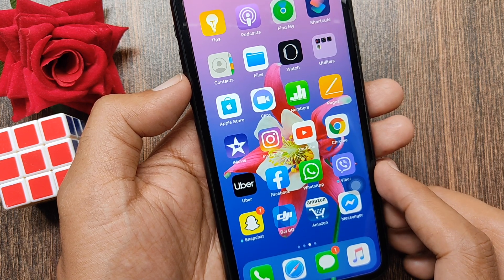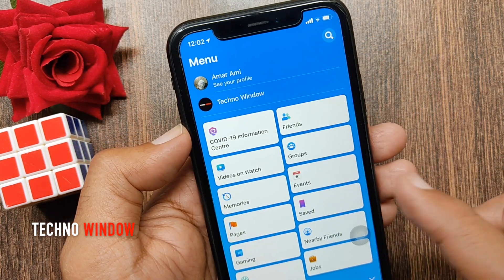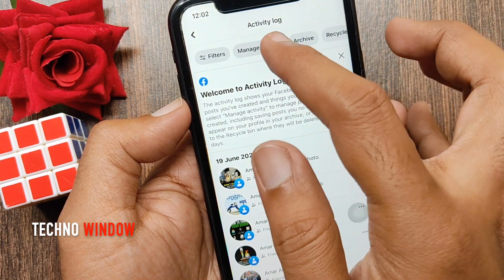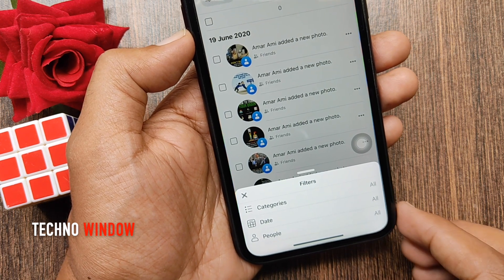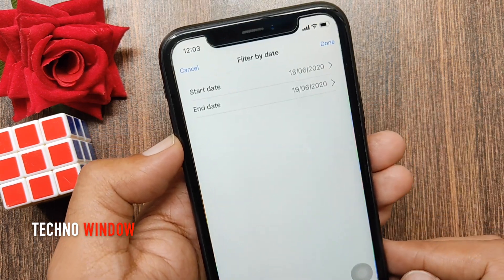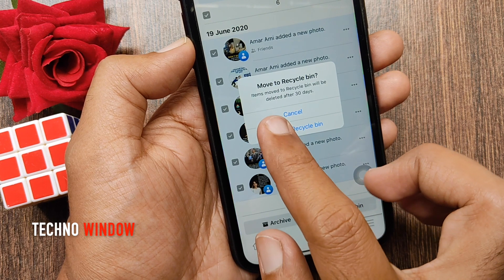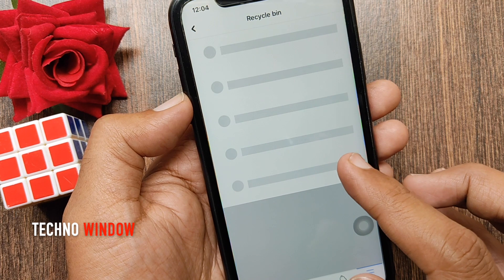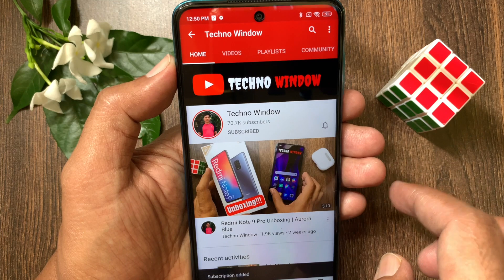How to Bulk Delete Facebook Posts on Facebook App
Techno Window